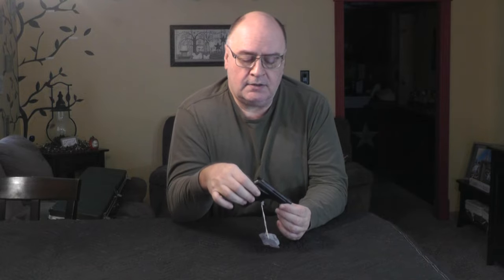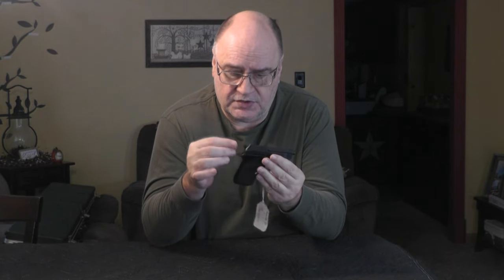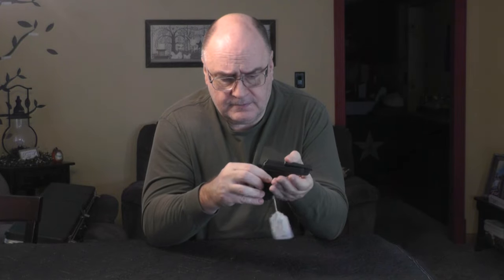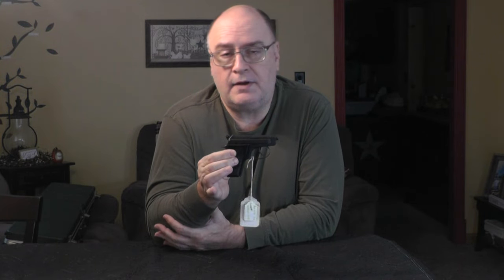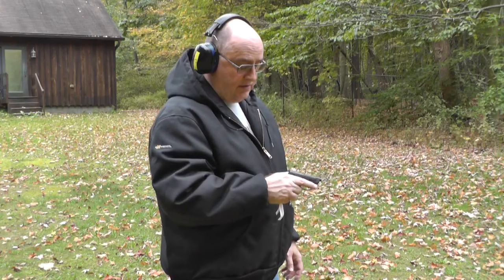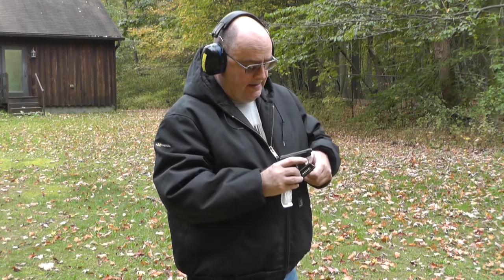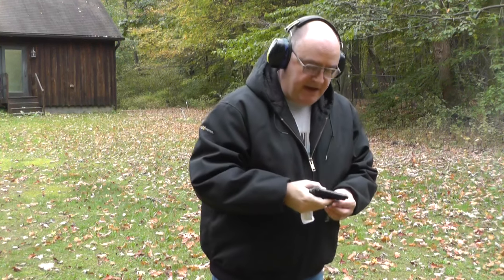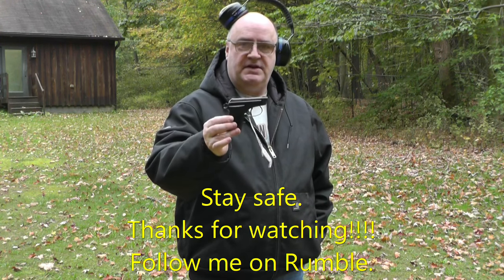Beretta 21A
My Beretta 21A